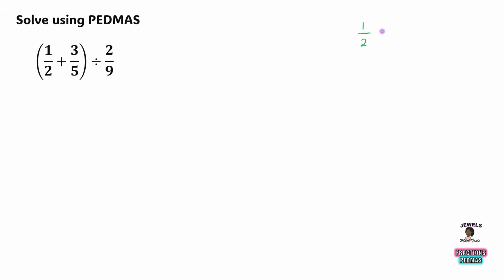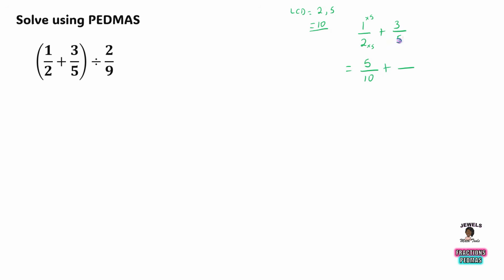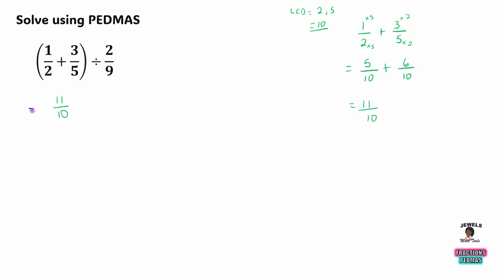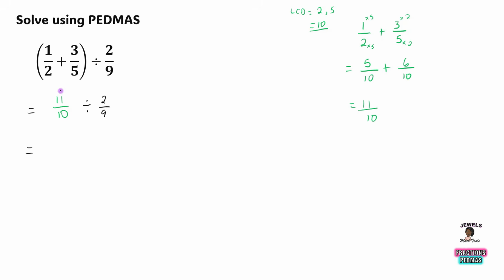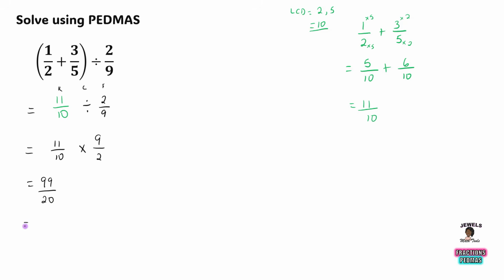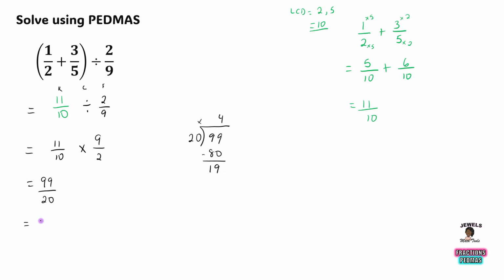Fractions and PEDMAS Part 7